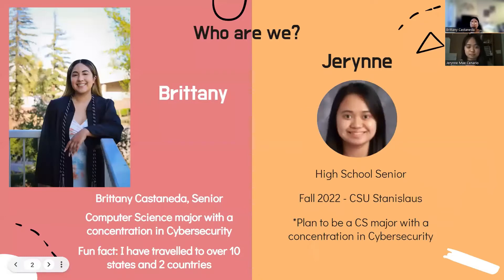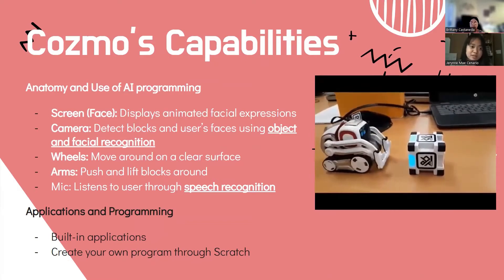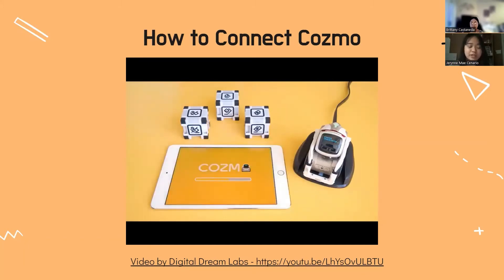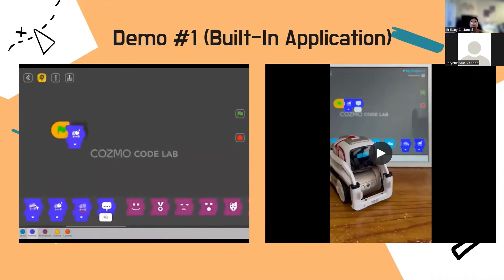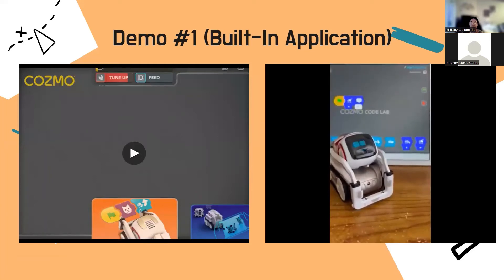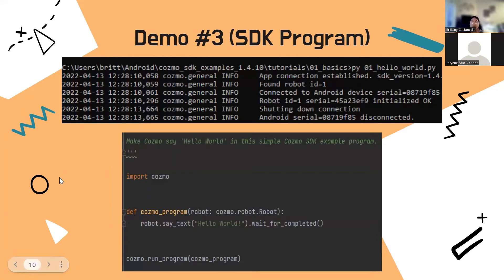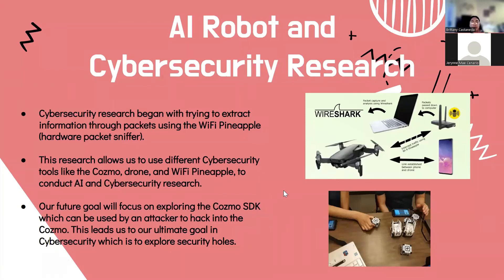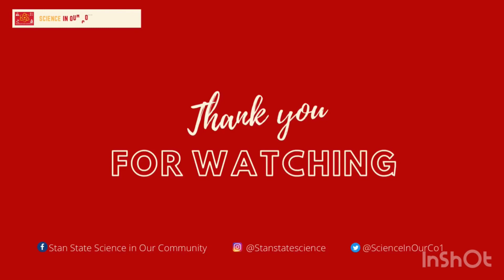Artificial Intelligence Robot Programming with Cozmo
Learn how to program with the Artificial Intelligence robot, Cozmo! You will be learning what Cozmo is and how it can be used for education or research. You will also be learning about the installation of Python and Cozmo SDK (software development kit), and experience the AI Robot program in Python.
The Science in Our Community program would like to give a special thanks to Brittany Castaneda, Jerynne Mae Cenario, and Dr. Dae Hee Kim from the Computer Science department at Stan State for participating in Science Week!

0:00 Introductions
0:54 Who is Cozmo?
1:20 Cozmo’s Capabilities
1:57 How to Connect Cozmo
2:43 Demo #1 (Built-In Application)
3:49 Demo #2 (Built-In Application)
4:25 Demo #3 (SDK Program)
5:40 Demo #4 (SDK Program)
6:43 AI Robot and Cybersecurity Research
8:03 Thank you